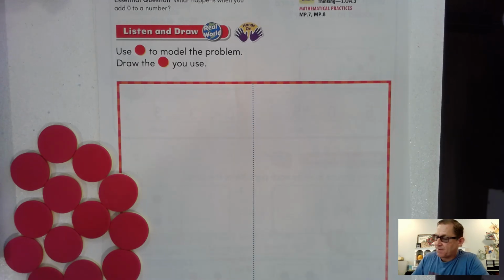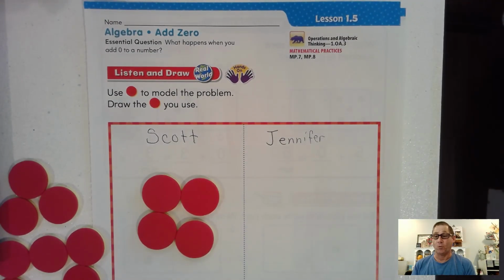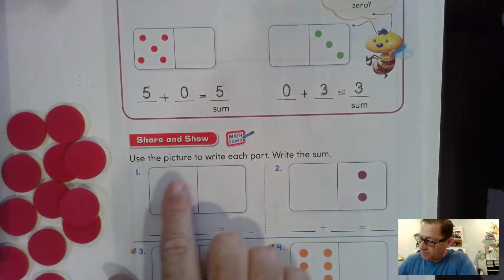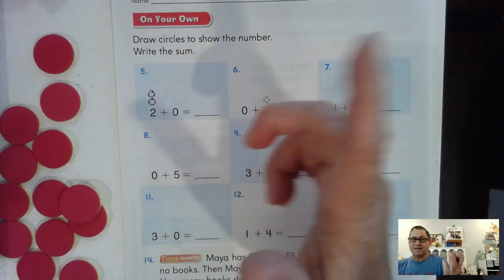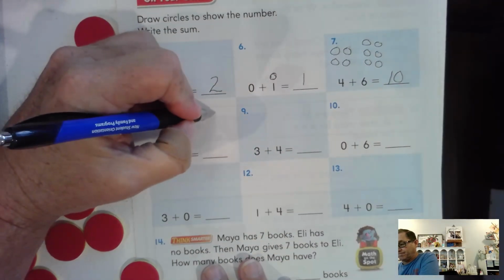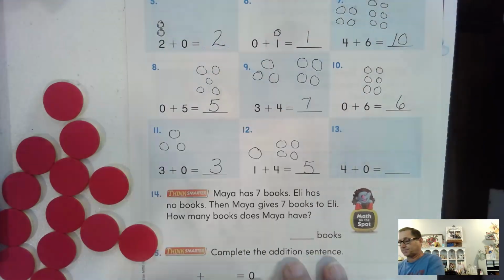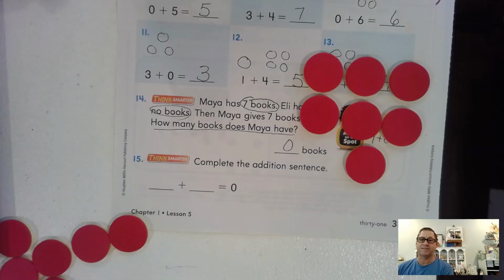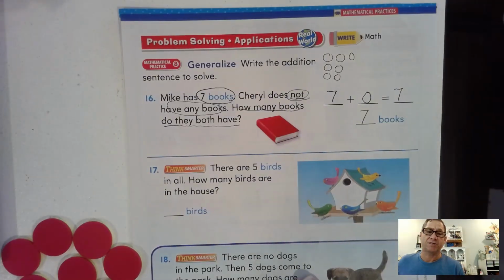Lesson 1.5 Algebra-Add Zero pages 29-32 First Grade GO Math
In this video students are introduced to the concept that the sum of zero plus any number is that number.